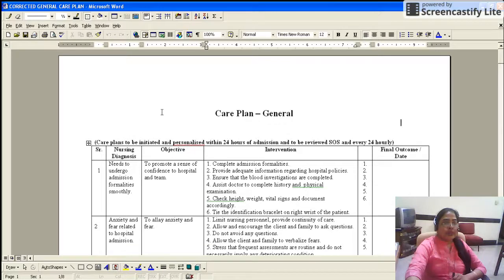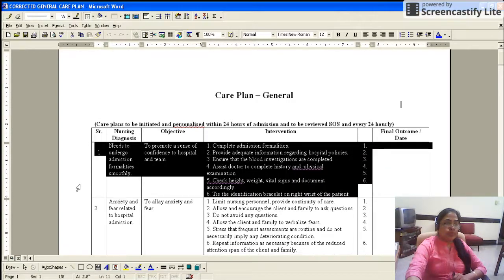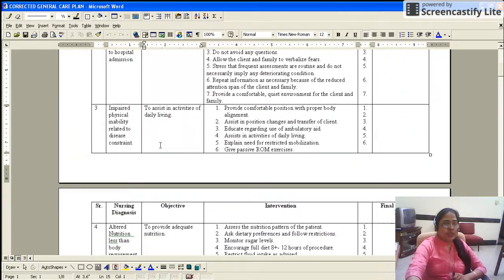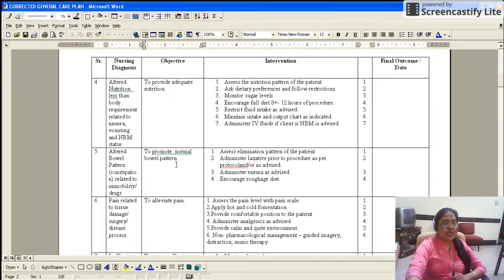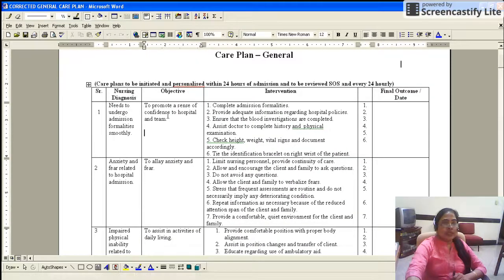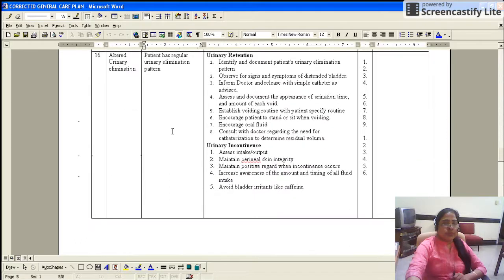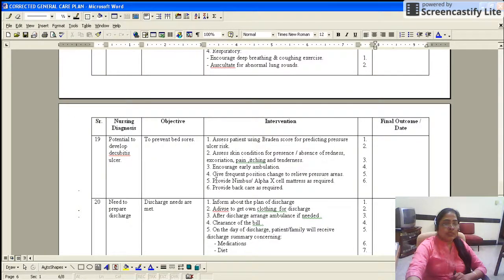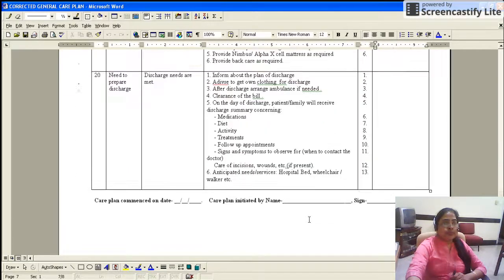NURSING DIAGNOSIS how to write a nursing diagnosis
A nursing diagnosis Nursing Diagnoses